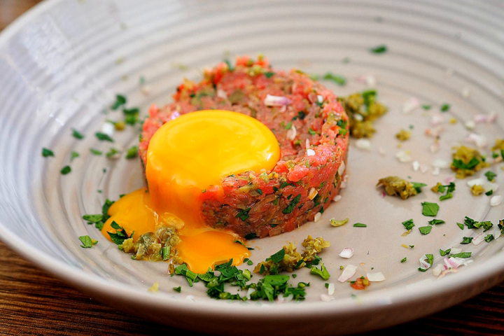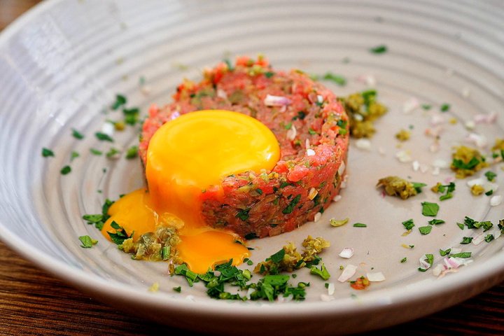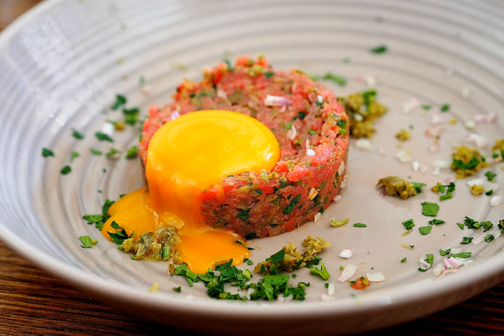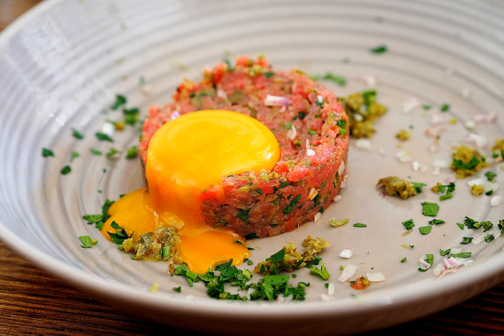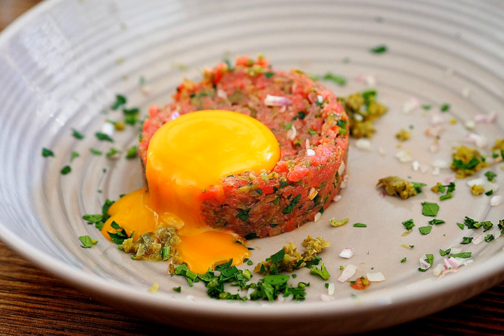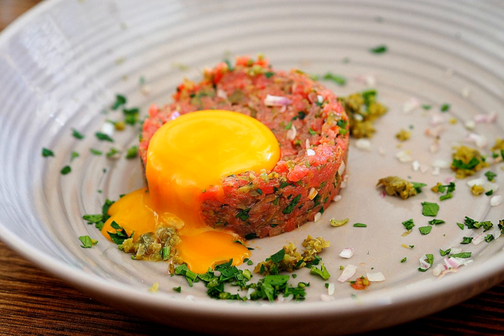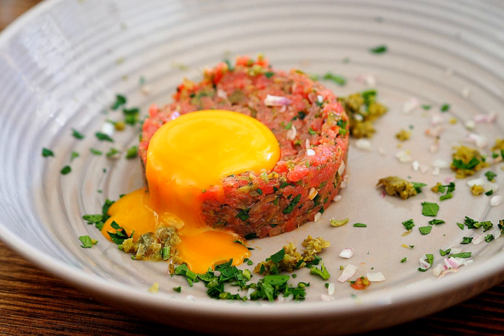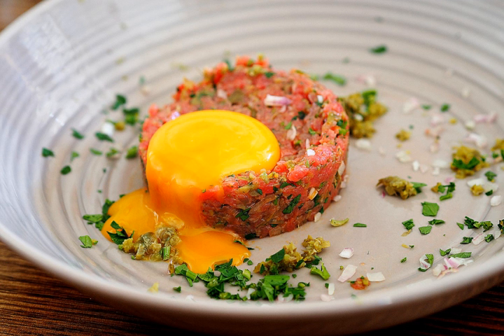Steak tartare | Wikipedia audio article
This is an audio version of the Wikipedia Article:
Steak tartare

00:00:32 1 History
00:02:10 2 Health concerns
00:02:32 2.1 Bacteria
00:03:00 2.2 Parasites
00:03:54 3 Regional variations
00:04:04 3.1 Europe
00:05:25 3.2 North America
00:05:50 3.3 South America
00:06:14 3.4 Africa

- Socrates

SUMMARY
Steak tartare is a meat dish made from raw ground meat (beef or horsemeat). It is usually served with onions, capers, pepper and Worcestershire sauce, and other seasonings, often presented to the diner separately, to be added to taste. It is often served with a raw egg yolk, and often on rye bread.
The name tartare is sometimes generalized to other raw meat or fish dishes.
A less-common version in France is tartare aller-retour, a mound of mostly raw ground meat that is lightly seared on both sides.